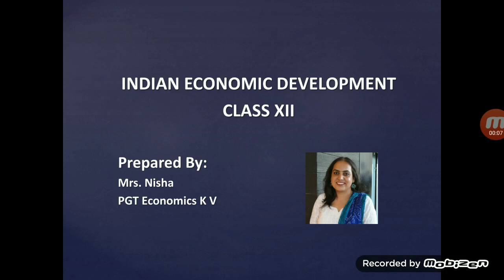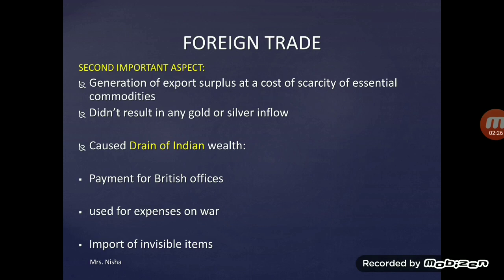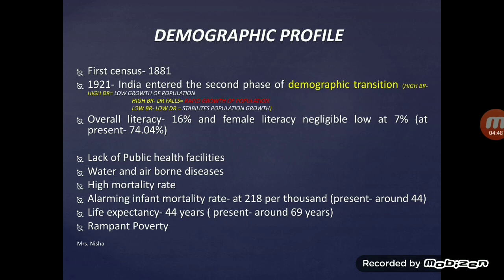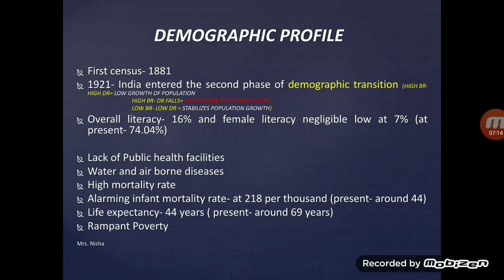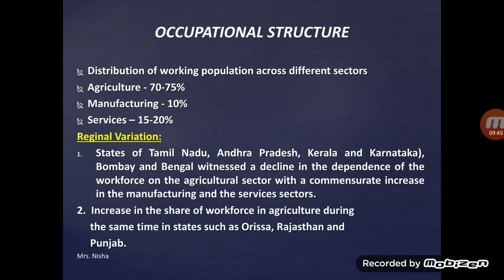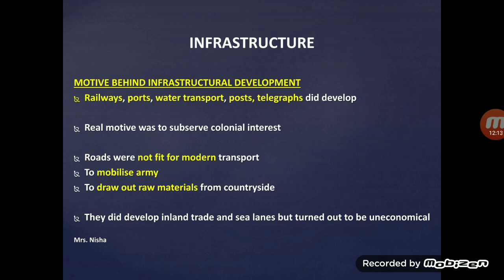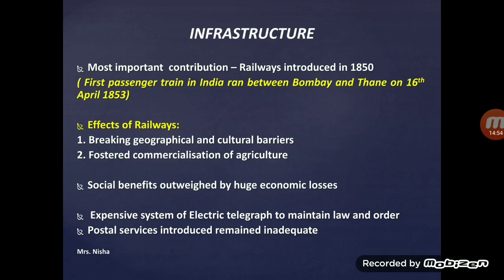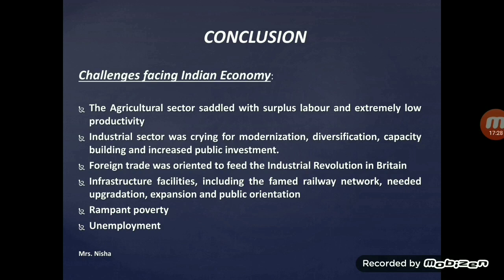2# Indian Economic Development, Chapter -1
IED, Chapter-1, Indian Economy on the eve of Independence (Part-2)